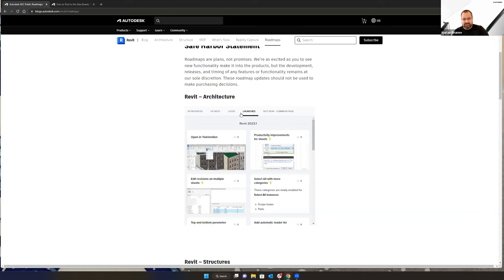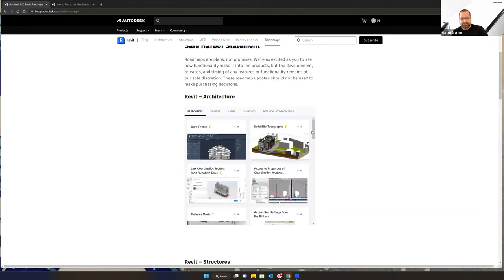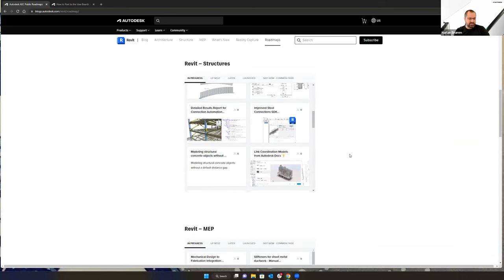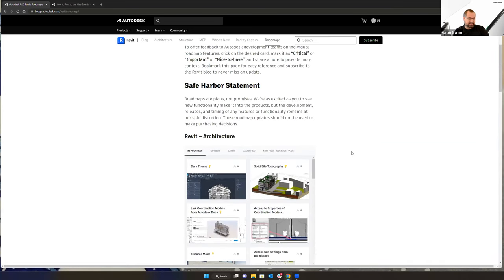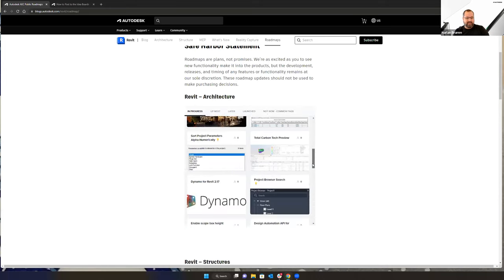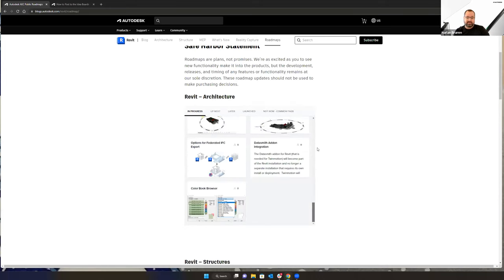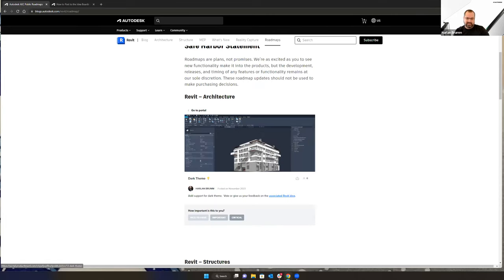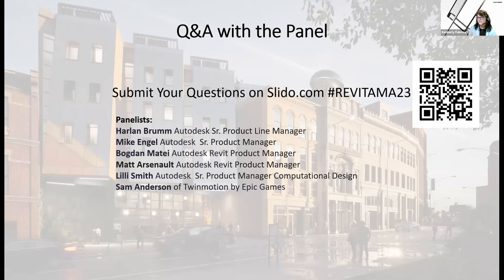Architecture and Platform Product (Revit) Roadmap Ask Me Anything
Community Conversation about the future of Autodesk AEC solutions.
- Learn about highlights from recent releases, including Revit and the AEC Collection
- Ask product managers and experts about the future of Autodesk AEC products

Host:
Kimberly Fuhrman Revit Community Manager

Panelists:
Harlan Brumm Autodesk Sr. Product Line Manager
Mike Engel Autodesk  Sr. Product Manager
Bogdan Matei Autodesk Revit Product Manager
Matt Arsenault Autodesk Revit Product Manager
Lilli Smith Autodesk  Sr. Product Manager Computational Design
Sam Anderson of Twinmotion by Epic Games